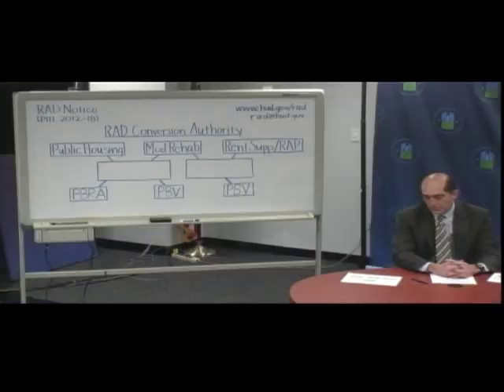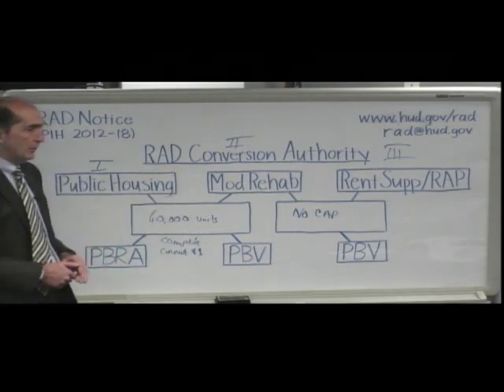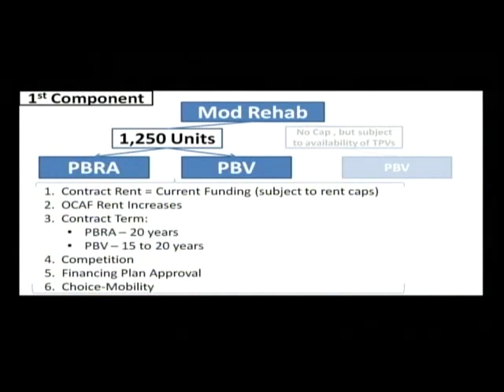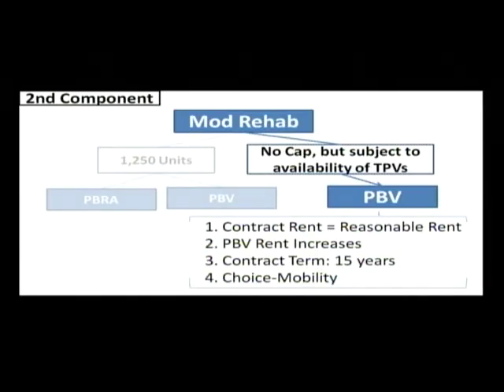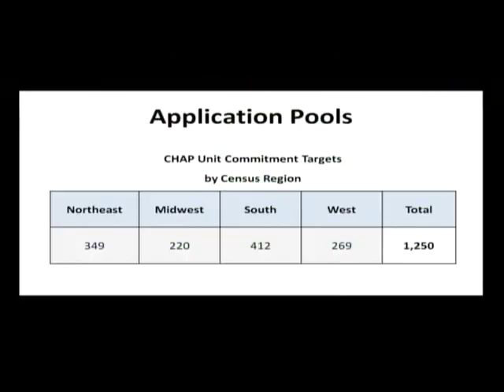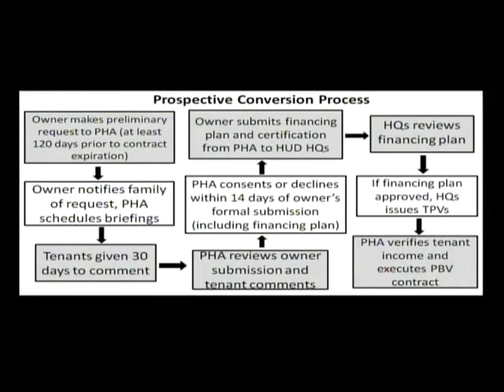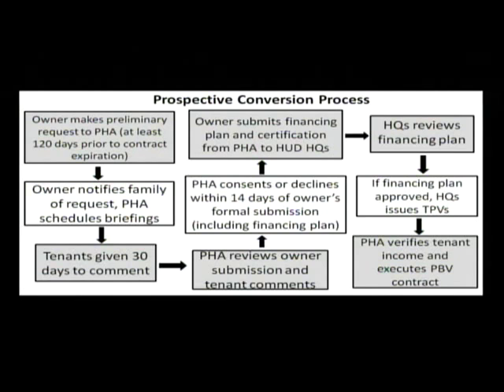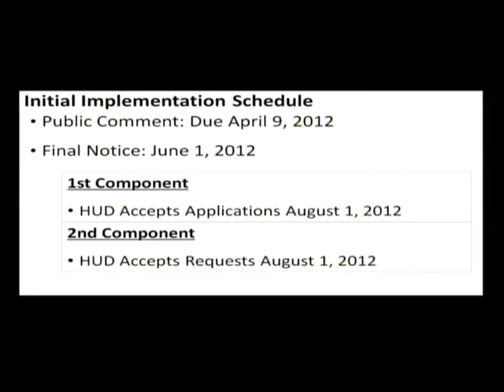RAD Notice: Section 2 - Mod Rehab - HUD - 3/16/12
Section 2 of 3.  This webcast will go into the proposed implementation details on the RAD as it applies to Section 8 Moderate Rehabilitation (Mod Rehab) properties and options for owners of these properties.  It will go into greater detail on the eligibility criteria, the application procedures, and the program requirements that apply to converting assistance for Mod Rehab properties.